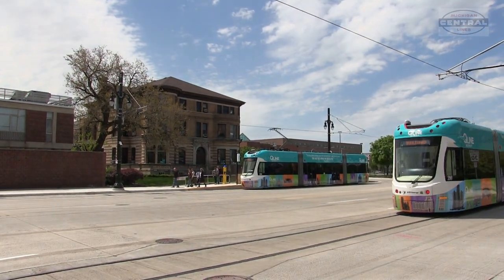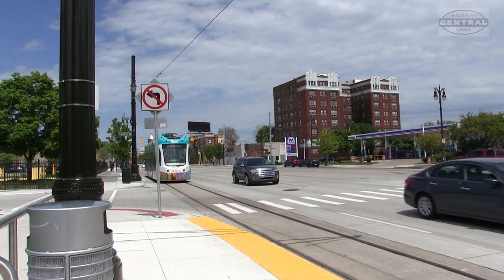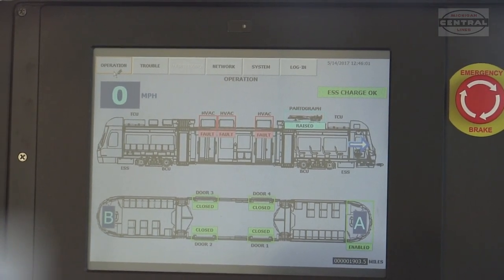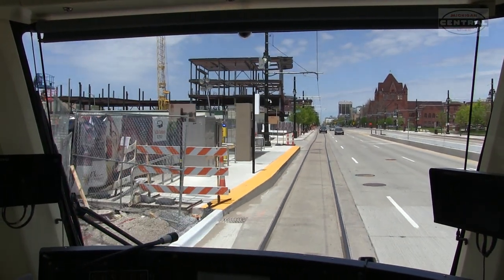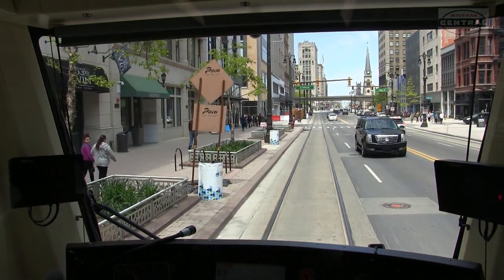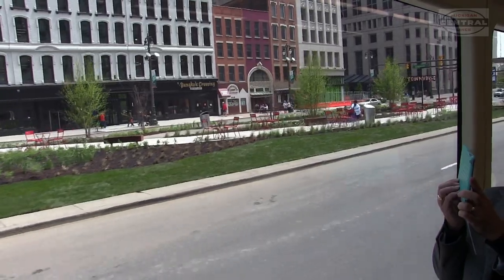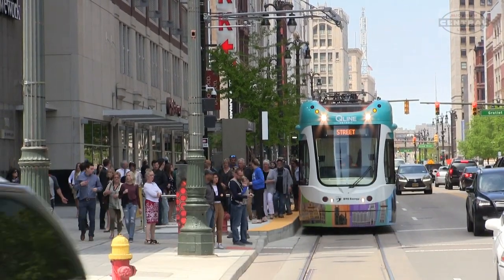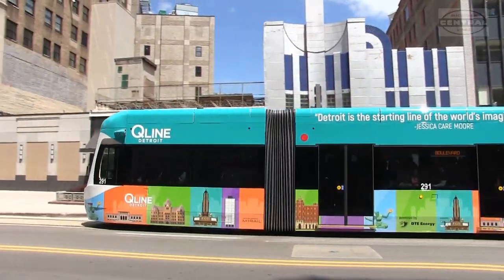Detroit's Brand New QLine Streetcars!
A look at the brand new QLine System in Downtown Detroit Michigan. This system runs up and down Woodward Avenue in the heart of the Motor City. We watched some of the train sets as well as took a ride to the end of the line during the opening weekend.